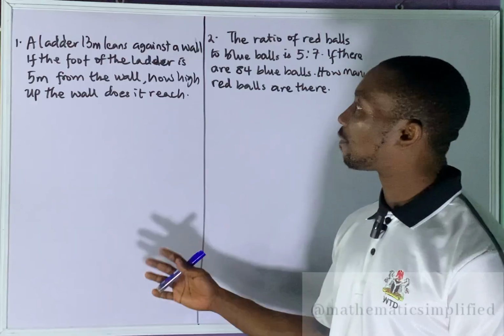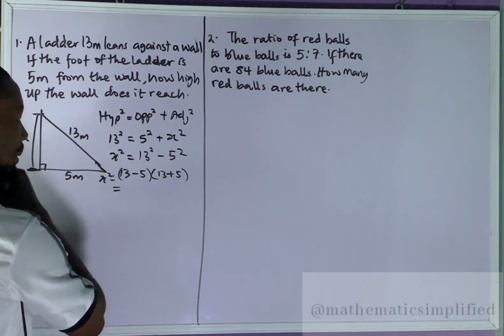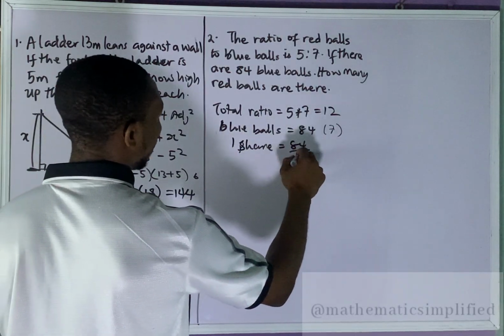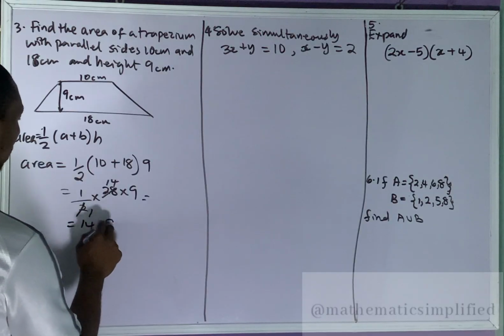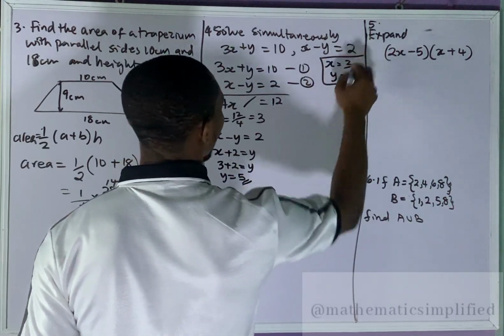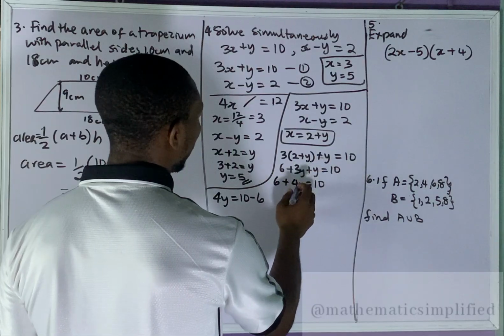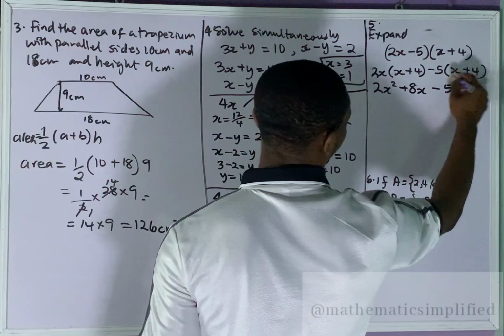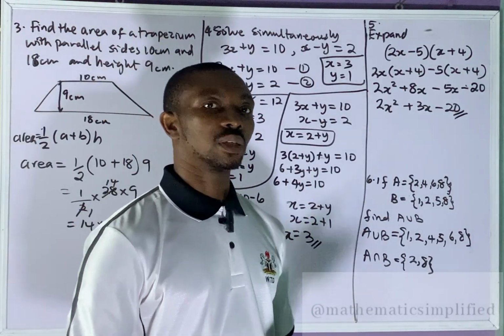Grade 9 Mathematics Revision Questions for Students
🎯 In This Tutorial, You’ll Learn:
Looking for the best Grade 9 Mathematics questions with answers? This comprehensive resource provides carefully selected practice questions designed to help students master key mathematical concepts and prepare confidently for school examinations, placement tests, and national assessments.
The questions cover all major Grade 9 topics, including Algebra, Linear Equations, Simultaneous Equations, Graphs, Geometry, Mensuration, Trigonometry, Statistics, Probability, Indices, Surds, Functions, Coordinate Geometry, Transformations, Ratio, Proportion, Percentages, and Word Problems.
Each question is accompanied by a detailed solution to help students understand the correct methods rather than simply memorizing answers. Whether you are preparing for classroom tests, end-of-term examinations, entrance examinations, or improving your mathematical problem-solving skills, these practice questions are an excellent study resource.
Teachers can also use these questions for lesson planning, assignments, revision exercises, quizzes, and continuous assessments. Parents and tutors will find them useful for helping learners strengthen weak areas and build confidence in mathematics.
Regular practice with Grade 9 Mathematics questions improves logical reasoning, analytical thinking, computational accuracy, and examination performance. Students are encouraged to solve each question independently before reviewing the worked solutions to maximize learning.
If you are searching for Grade 9 Mathematics Questions with Answers PDF, Grade 9 Math Practice Tests, or Grade 9 Mathematics Revision Questions, this resource provides everything needed for effective exam preparation.